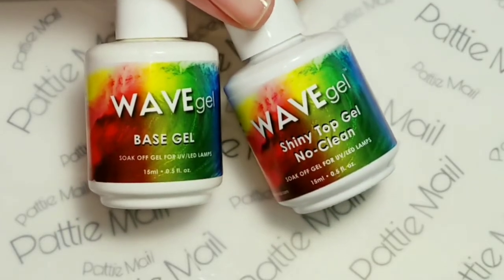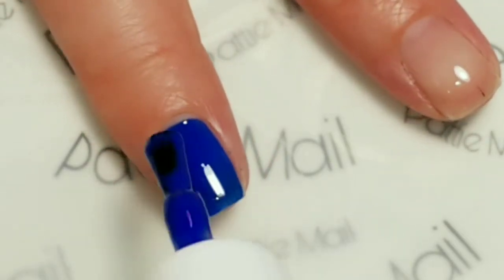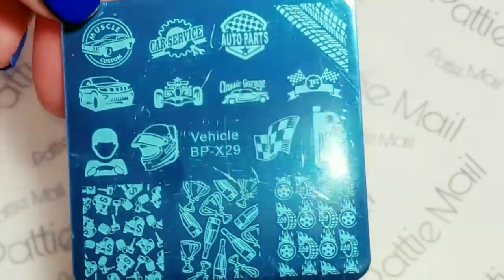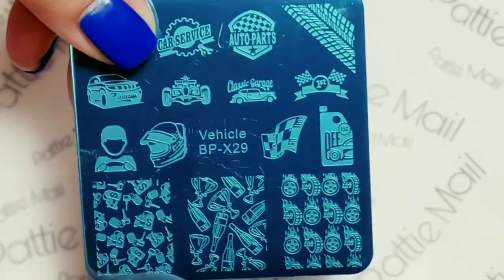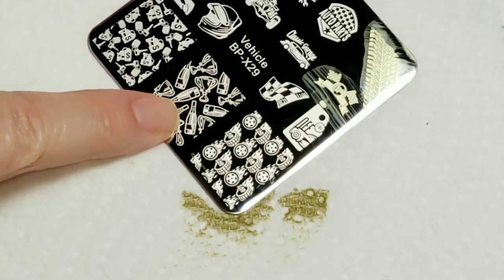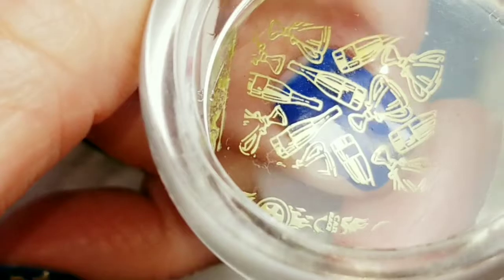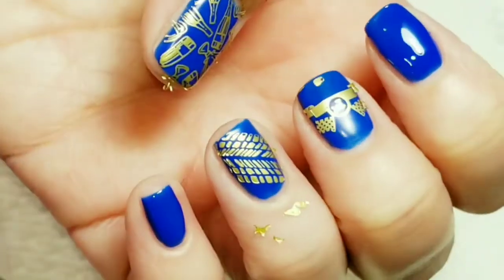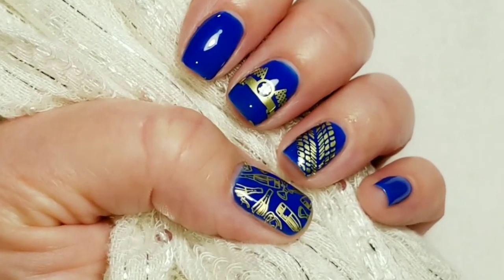Let's Hear it for The Boys YouTuber's Collab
Hello, this week’s YouTuber’s Collab theme is Let’s Hear it for The Boys, hosted by Handy Helper

Dance Legend Gold stamping polish